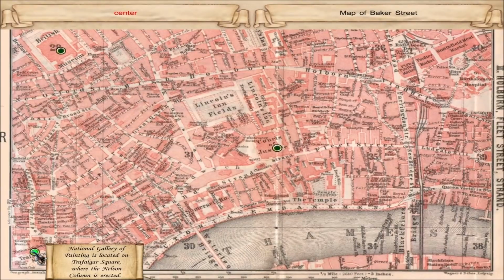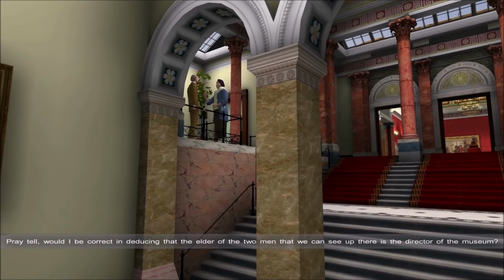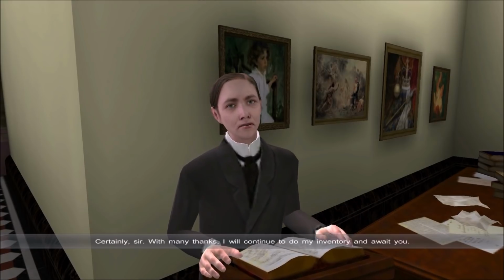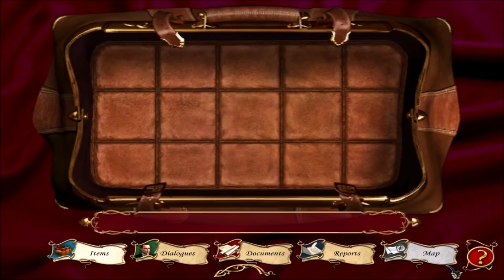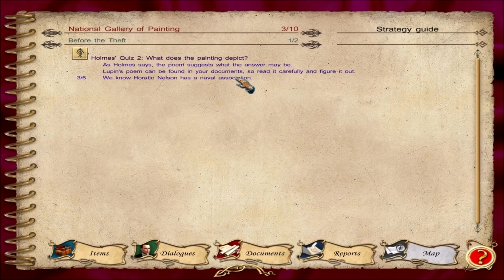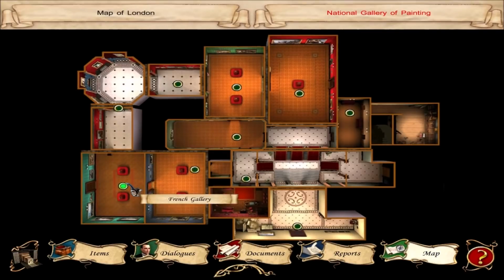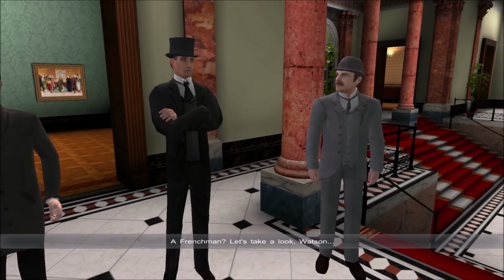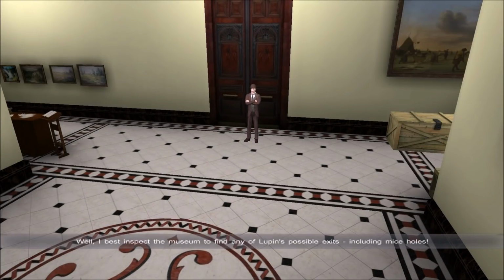Sherlock Holmes Versus Arsene Lupin (Part 2): The National Gallery of Painting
Part 2 of 28, of a blind playthrough of "Sherlock Holmes Versus Arsene Lupin". In this part, Sherlock Holmes goes to the National Gallery of Painting. As the museum director is busy, Holmes must deal with the new apprentice, Palinor. Palinor lost the ledger that lists all the paintings in the gallery.

There is a somewhat unfair puzzle, which requires players to know that Admiral Nelson's boat was named "Victory". This leads Holmes to "The Fighting Temeraire", which is the painting Lupin plans on stealing. Holmes warns the museum director and brings in Inspector Lestrade. Lestrade assumes control of the museum's security.